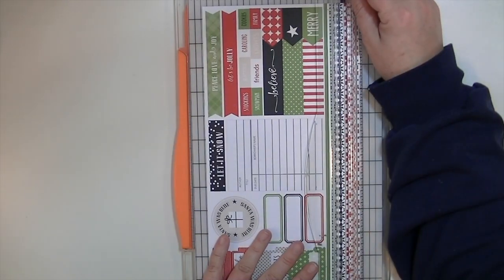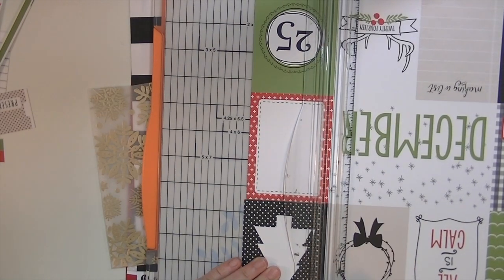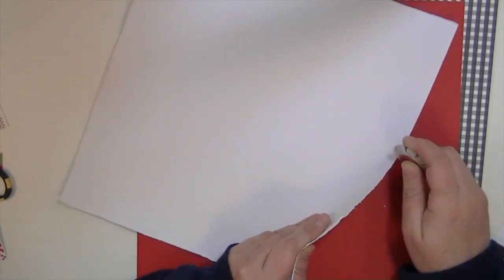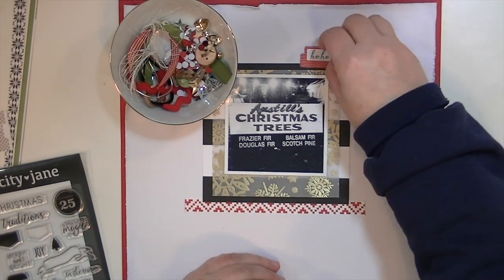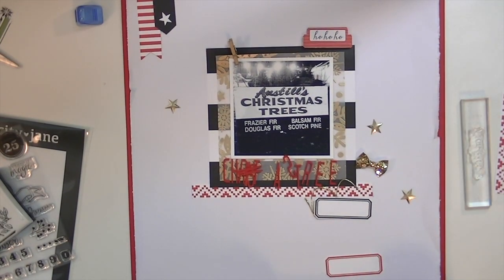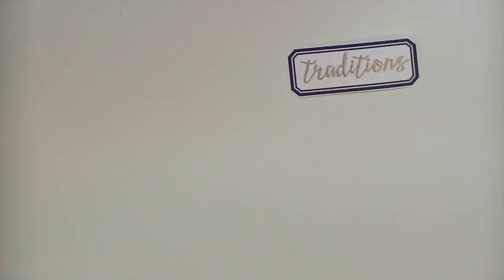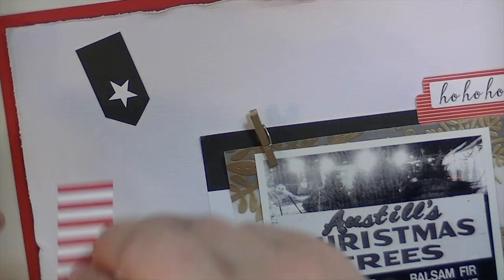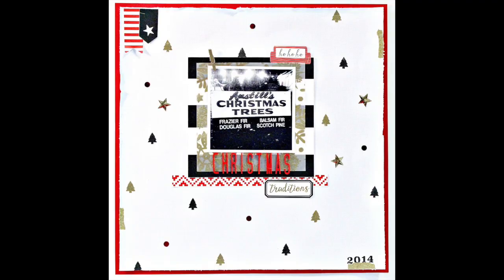layout process video: christmas traditions